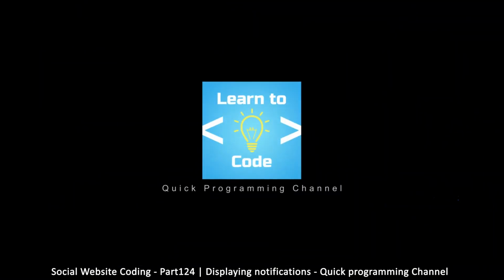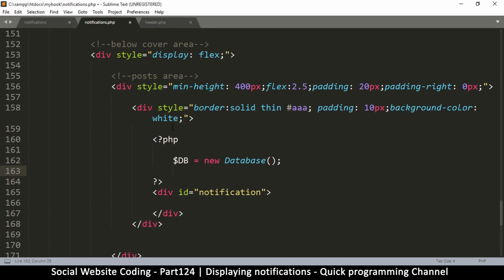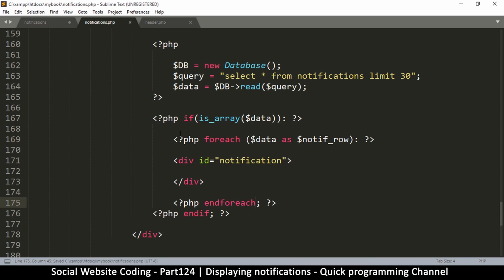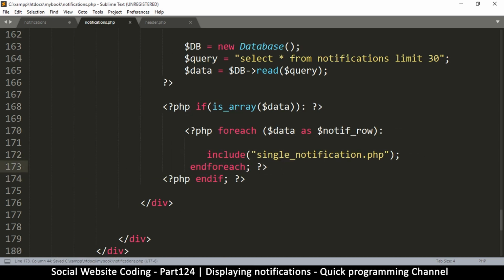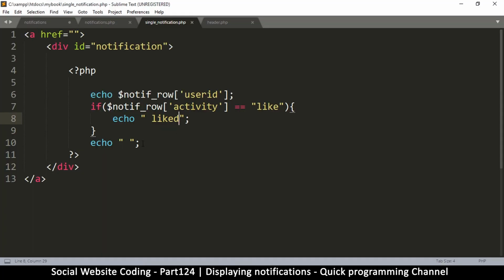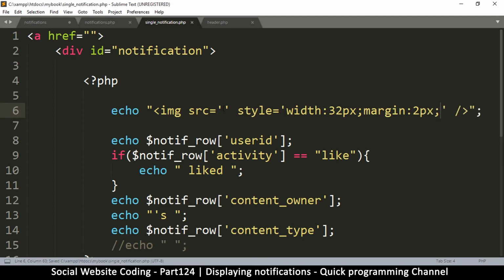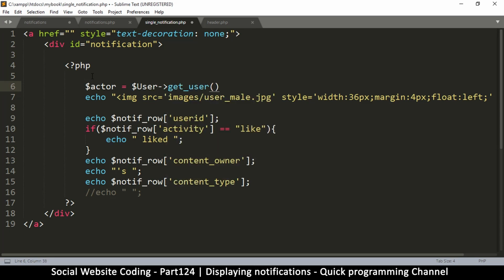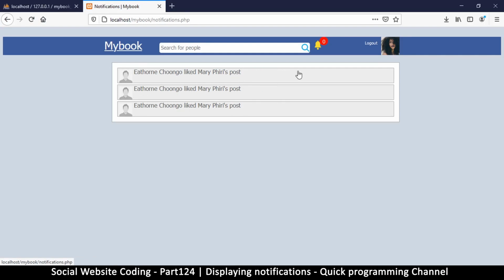Social Website from scratch - Part 124 - Displaying Notifications | OOP PHP with MYSQL Database